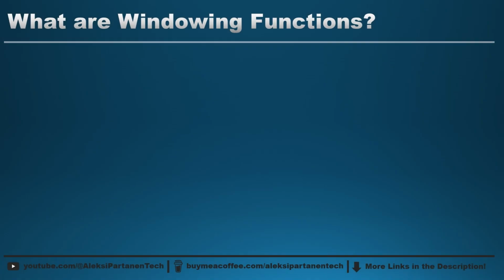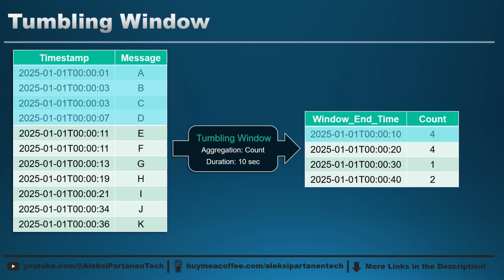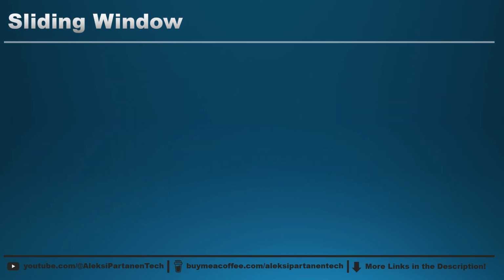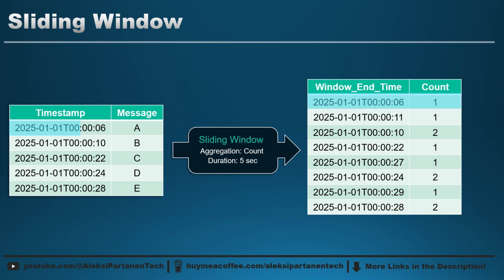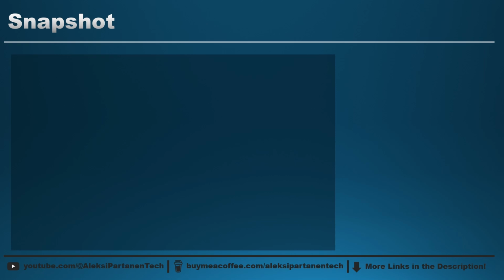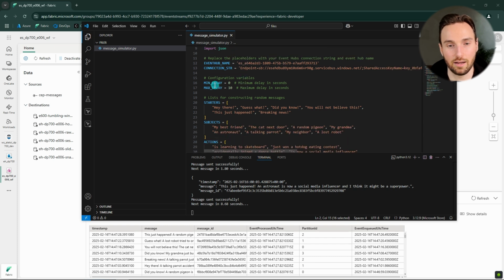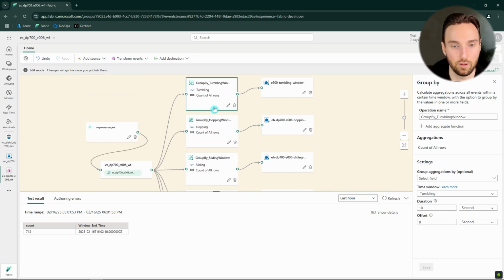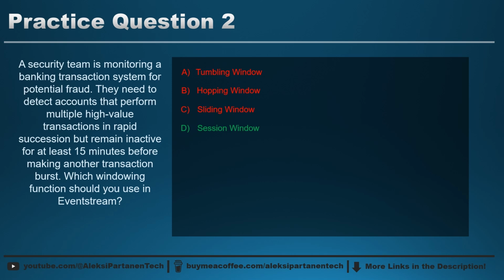Eventstream Windowing Functions in Microsoft Fabric | DP-700 Exam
Windowing functions are essential for real-time data processing, and Microsoft Fabric Eventstreams offers five powerful options. In this episode of the DP-700 exam prep series, I break down each windowing function—verbally, visually, and in table format—so you fully understand how they work before using them in real-world scenarios or the exam.

📌 What You’ll Learn:
🔷 What are windowing functions in Eventstreams?
🔷 How tumbling, hopping, sliding, session, and snapshot windows work
🔷 The differences between each window type & when to use them
🔷 Real-world use cases for streaming data processing
🔷 Hands-on tutorial: Configuring windowing functions in Microsoft Fabric
🔷 Practice questions to prepare for the DP-700 exam

✨ Clear, structured explanations of each windowing function
✨ Side-by-side comparisons to help you understand their unique behavior
✨ Hands-on demo in Fabric to apply your knowledge
✨ Exam-style practice questions to test your understanding

📺 Watch now and take your Microsoft Fabric skills to the next level!

🏁 Timestamps:
00:00 Intro
01:00 Theory & Concepts
19:49 Demos & Tutorials
27:04 Practice Questions